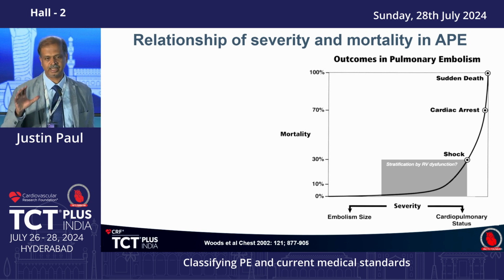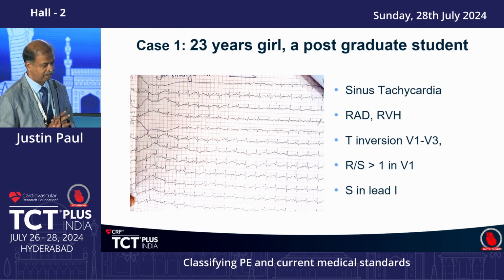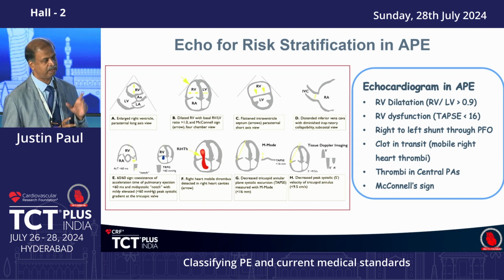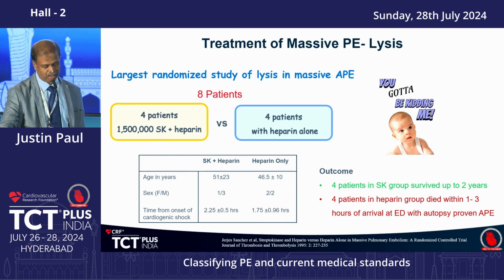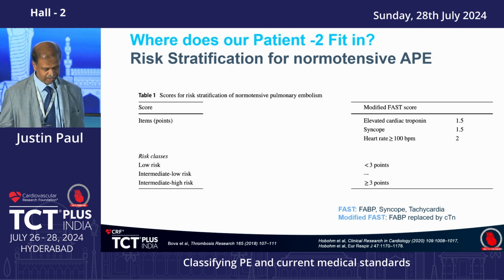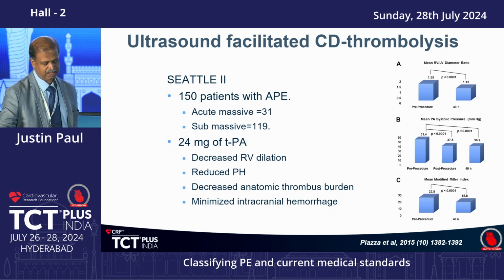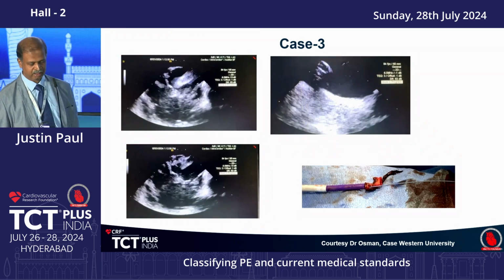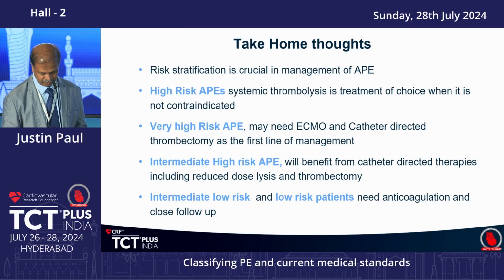TCT Plus India 2024 - 26th - 28th July 2024 Day-3 Live Lecture by Dr.Justin Paul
TCT Plus India 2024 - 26th - 28th July 2024 Day-3 Live Lecture by Dr.Justin Paul - Classifying PE and current medical standards - Day - 3 Hall-2 - HICC Hyderabad.